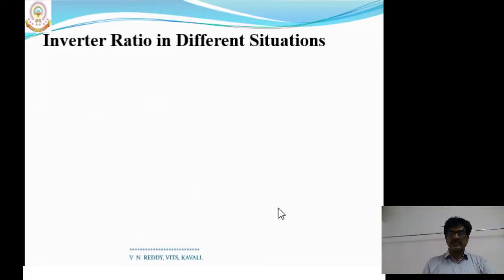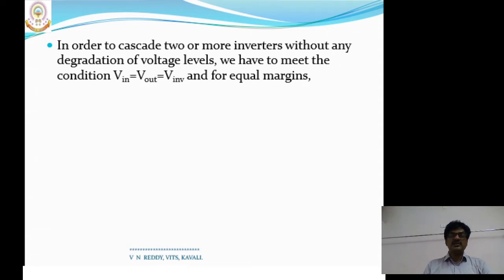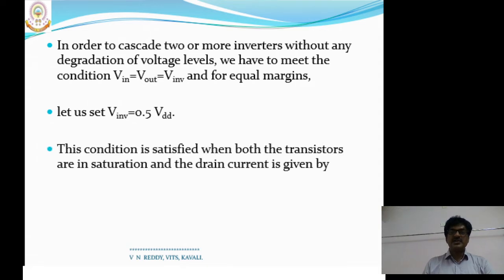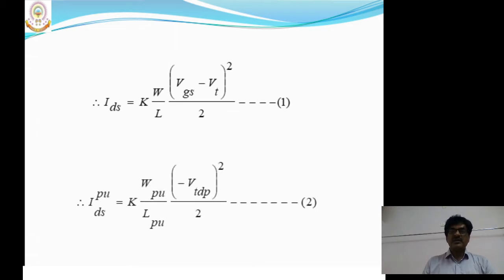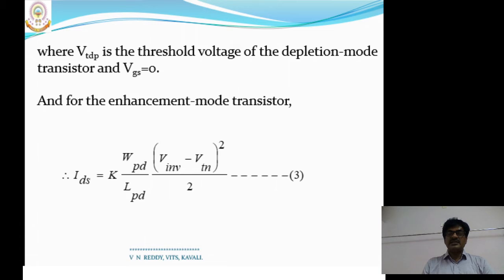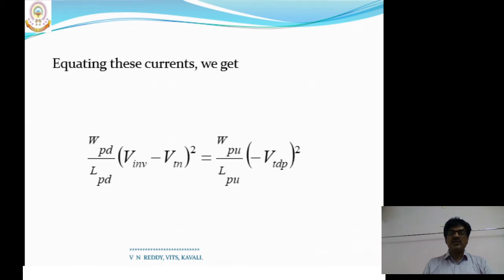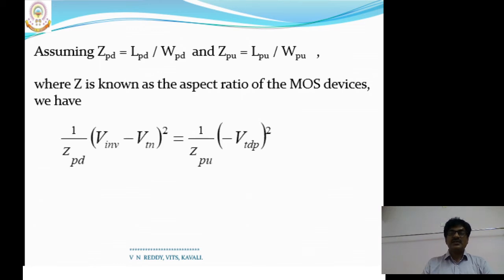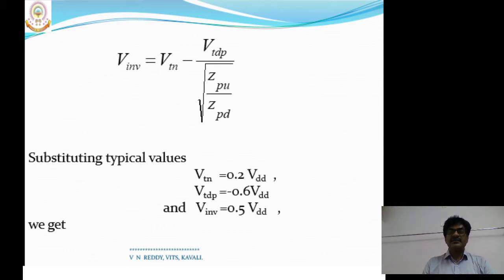LPVLSI UNIT II 4 Inverter ratio without pass transistor